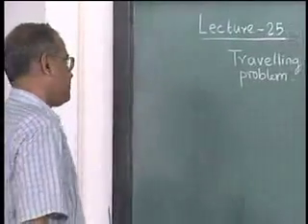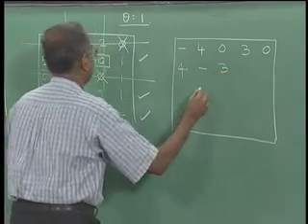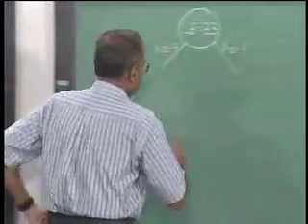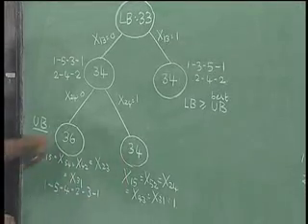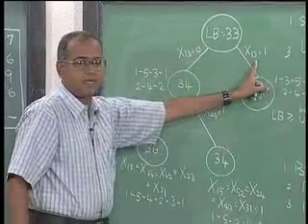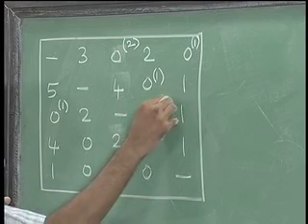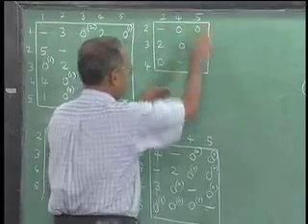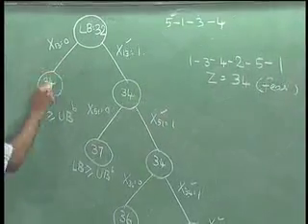Lec-25 Branch and Bound Algorithms for TSP